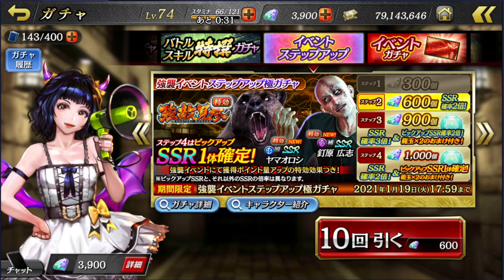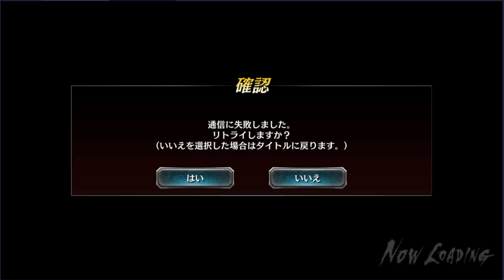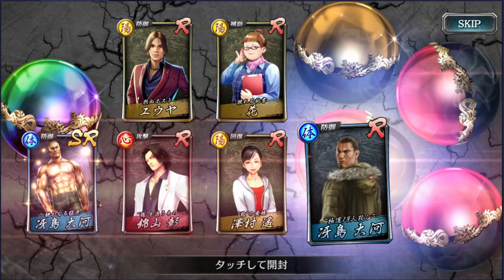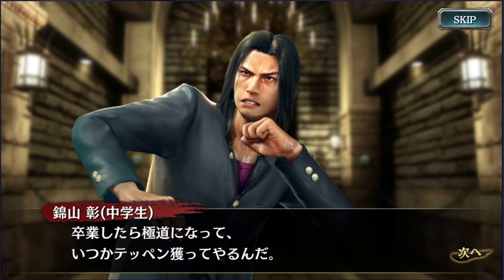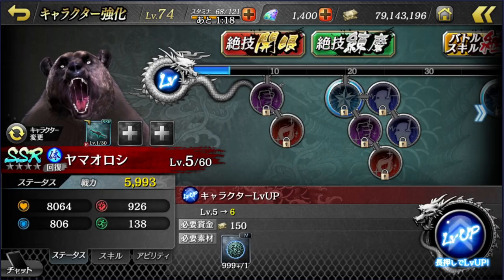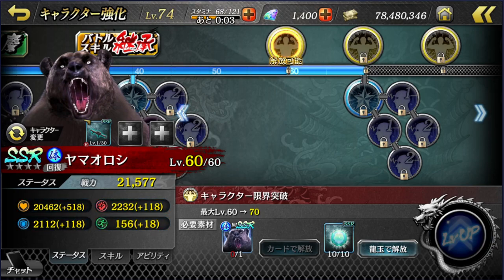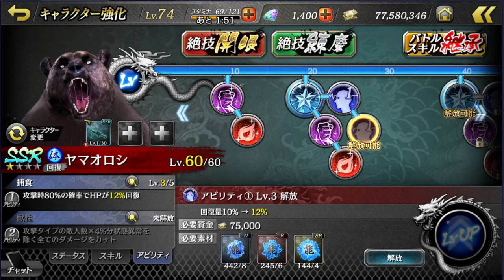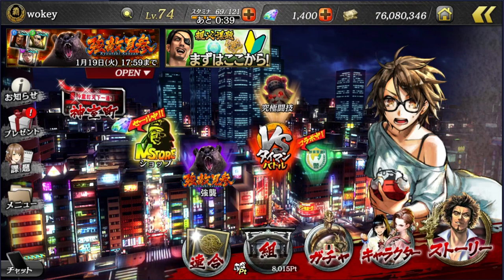BEAR!! Summoning for Yama-Oroshi in Yakuza Online!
I mean... it's a damn BEAR! Who wouldn't summon for that?